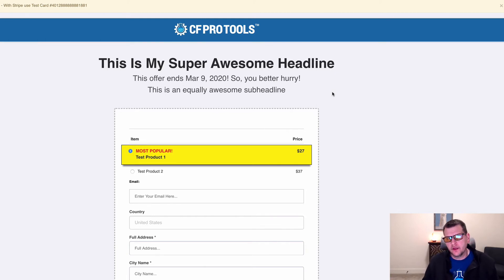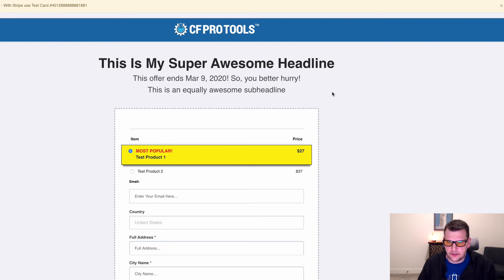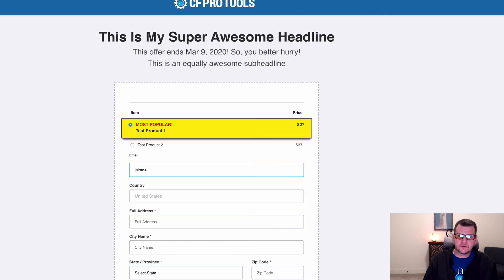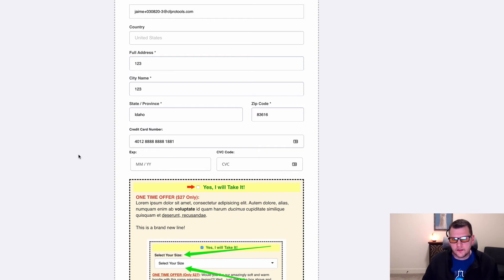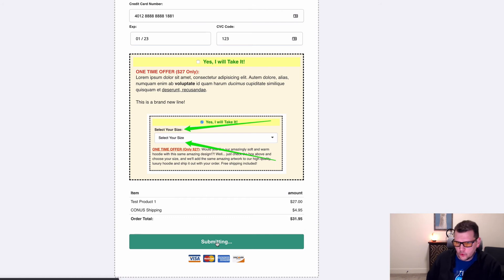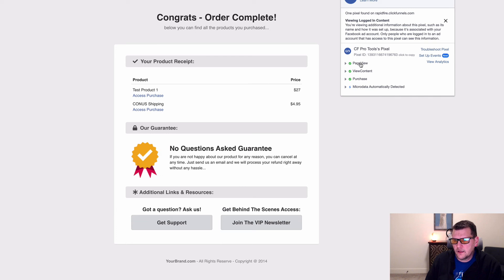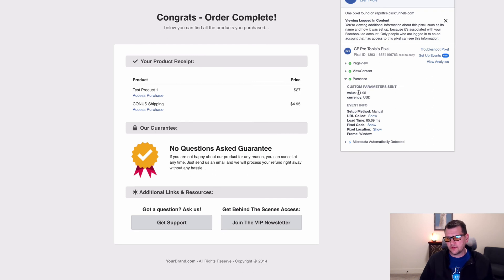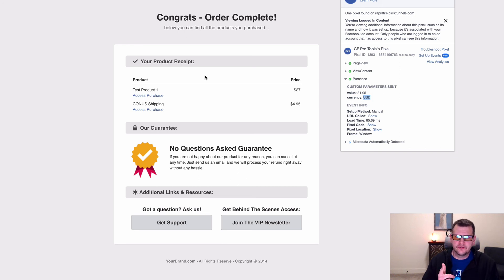FB Total Track :: CF Pro Tools :: Demo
-- Looking for a good way to track all your sales in Facebook from your ClickFunnels funnel?

Use the FB Total Track add-on!    Just add it to your confirmation page in CF and call it good!